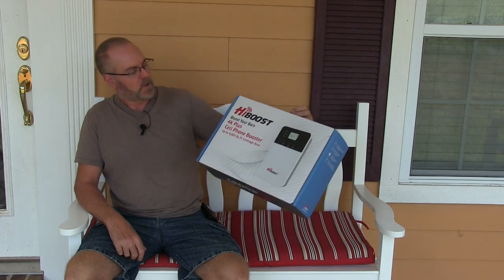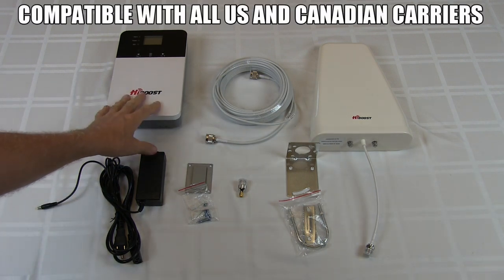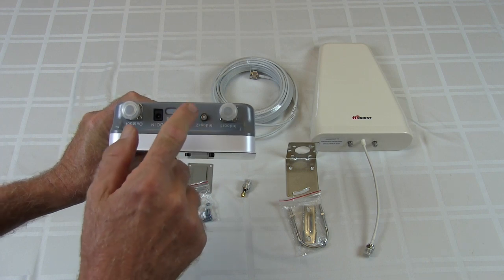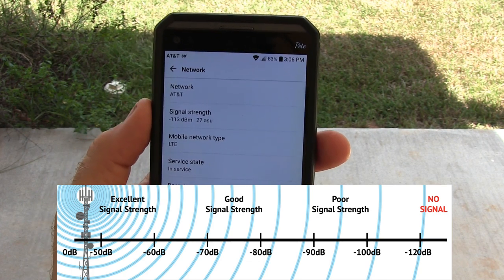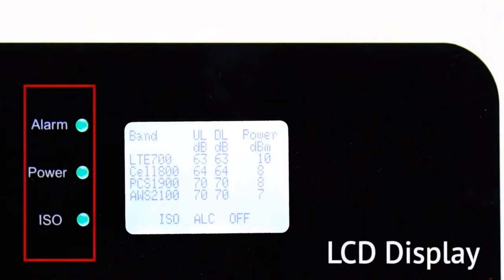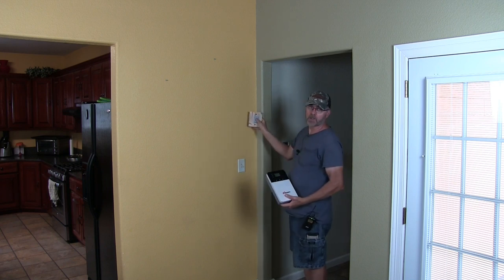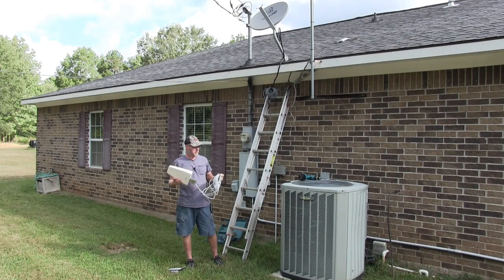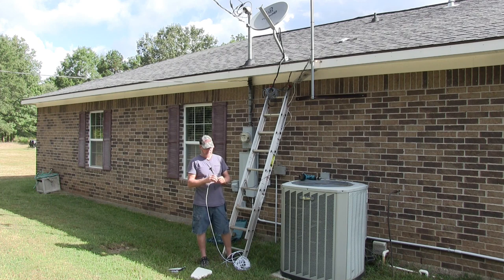HiBoost 4K plus cell booster - Installation and Review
Installed the HiBoost 4K cell phone booster and what an improvement in cell reception. No more dropped or missed calls, great to have to boost cell reception in your home or metal building. The quality of the booster is really good and I'm very happy with it.

HiBoost 4K Cell booster

Extra antenna with 50ft low loss cable

N-male to F-female connector adapter

(Black)Low Loss Coaxial Cable (33ft/10M) N Male to N Male Connectors

(White)Coax Cable N Male to N Male Ultra Low Loss Coaxial Cable 49 ft/15 Meter

(White)Coax Cable 32.8ft 10 Meter N-Male to N-Male Ultra Low Loss

Drill saw or side cutting drill to enlarge a hole in sheetrock